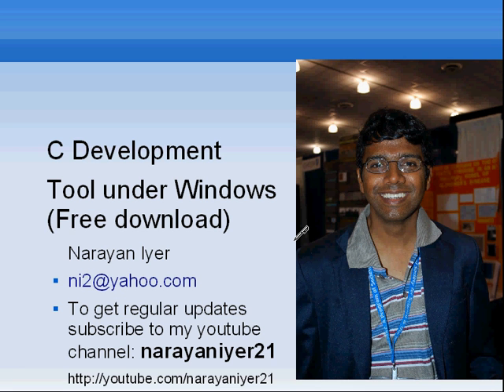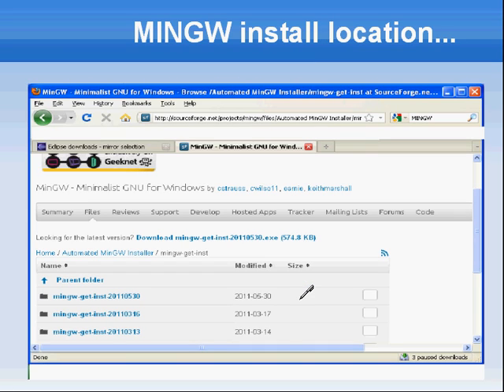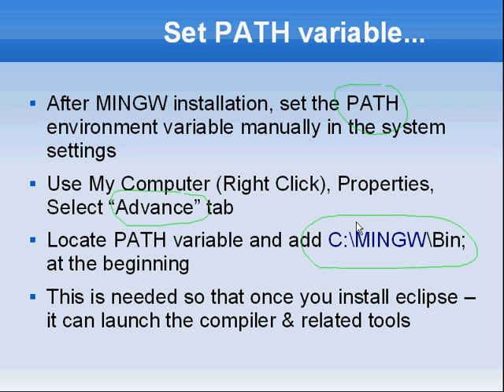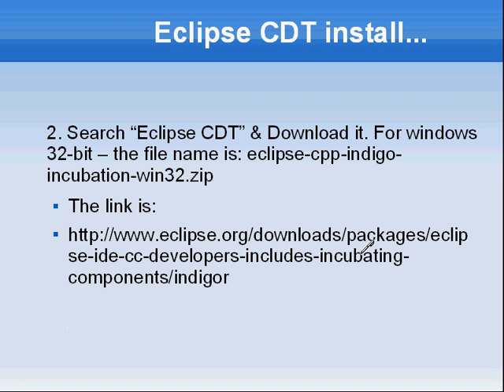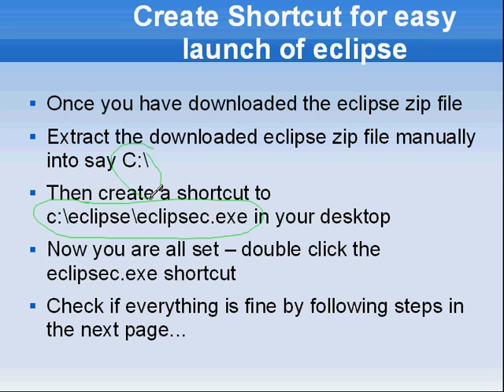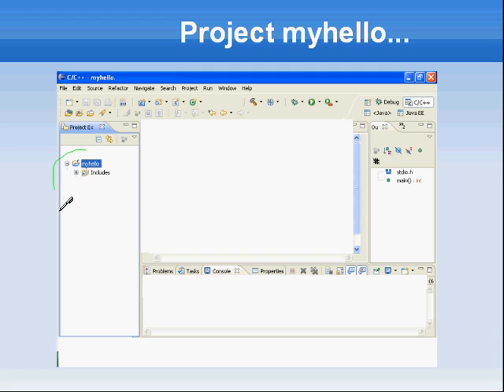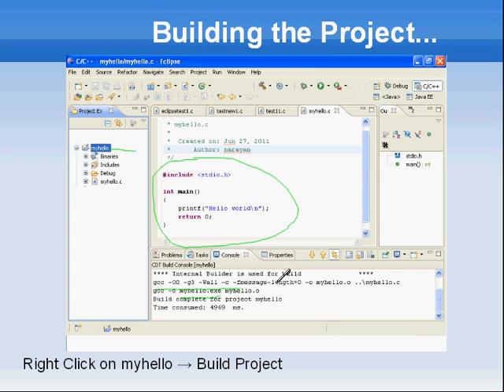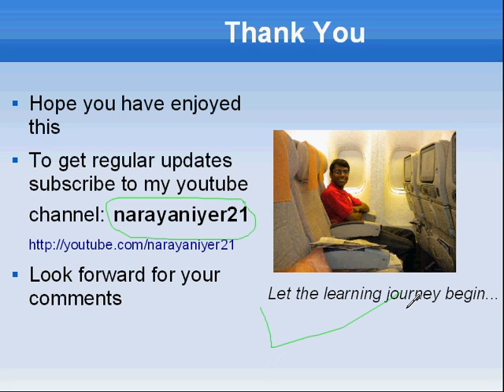Eclipse CDT C Programming tool with MINGW Installation